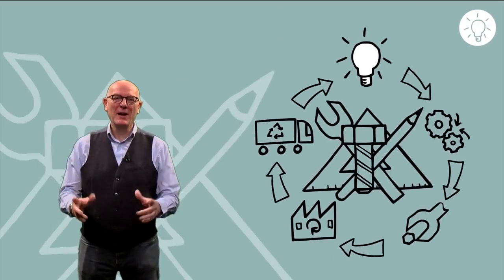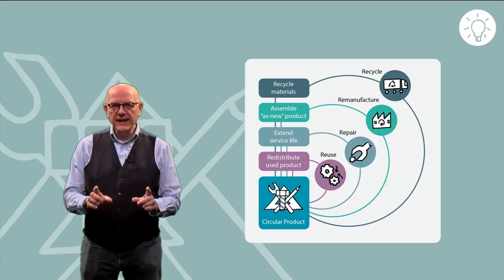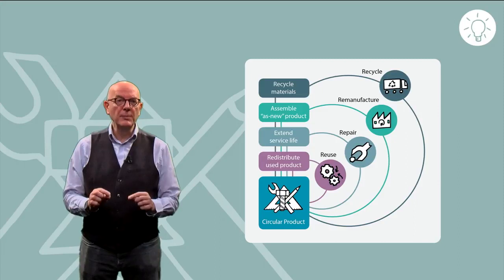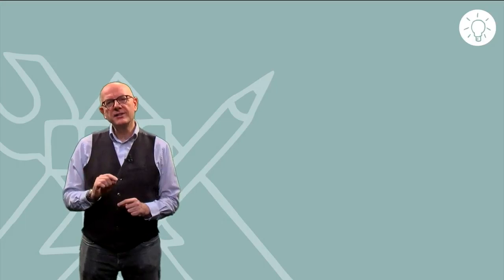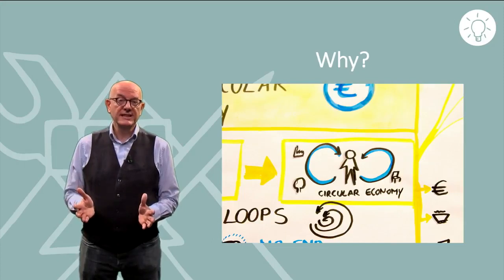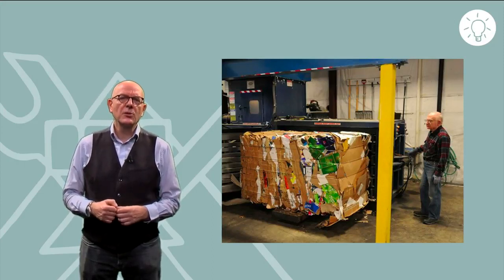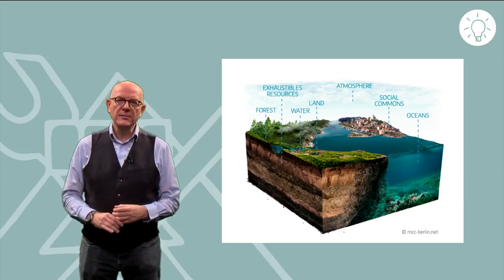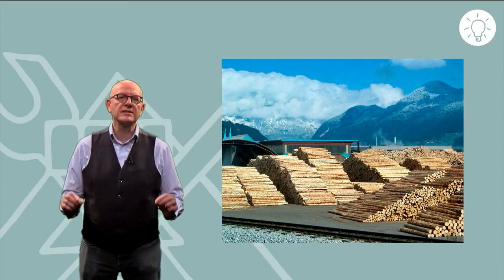1 2 1 Introduction to the Resource Challenge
In the following video, David Peck introduces the main focus of the course and the questions being asked and answered throughout the following weeks.

David Peck researches and teaches in the field of critical materials and circular design in Delft University of Technology, The Netherlands. He is a manager of the tri-partite university partnership Leiden-Delft-Erasmus Centre for Sustainability (CfS). The CfS has a focus on resources, circular and cities. In addition, David is the university leader for the Ellen MacArthur Foundation pioneer university programme and is the representative for all the university faculties. He has also been a senior mentor for the Schmidt-MacArthur fellowship programme. He is manager for TU Delft in the KIC EIT Raw Materials.